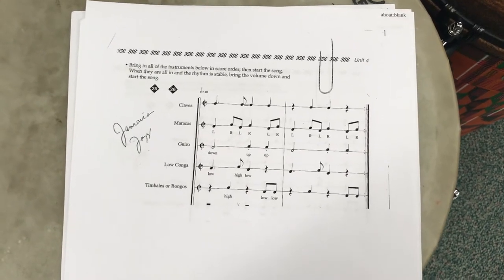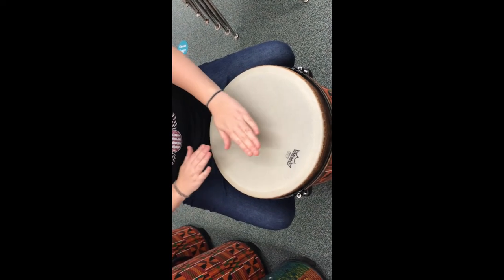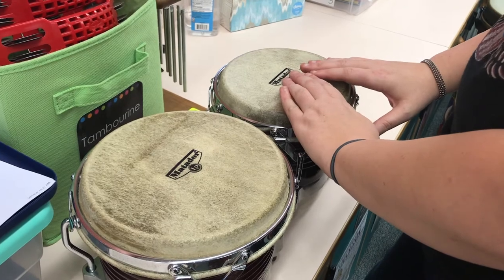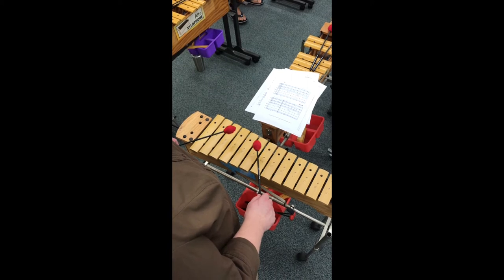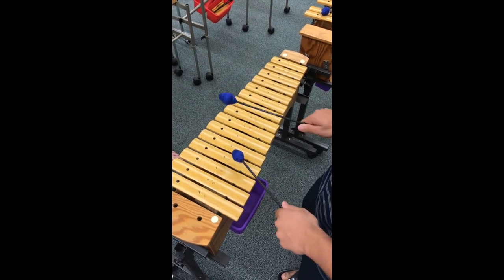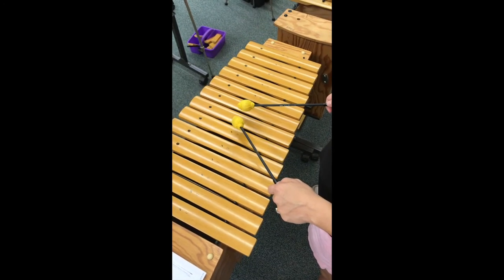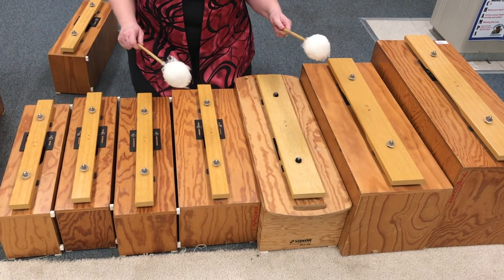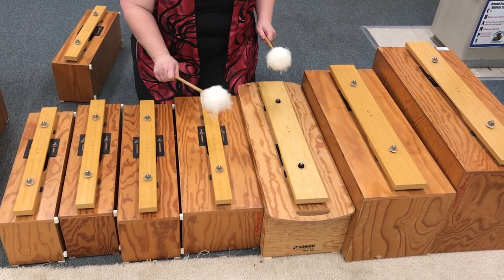Jamaican Jazz Tutorial by Brent Holl